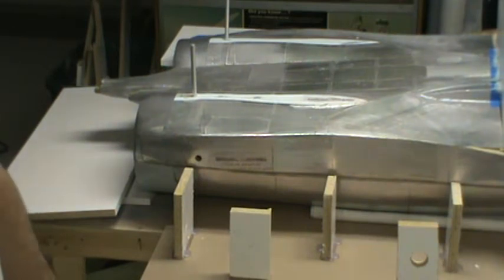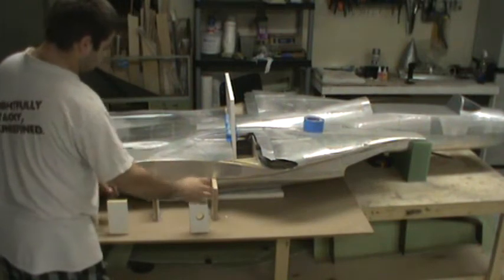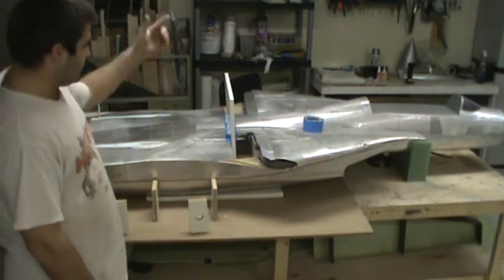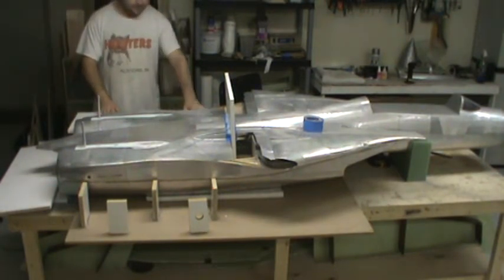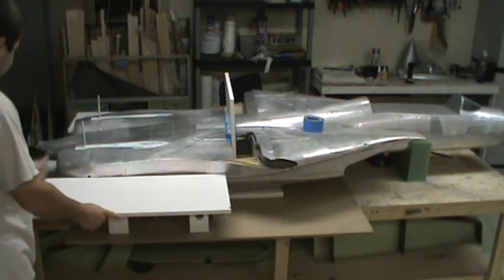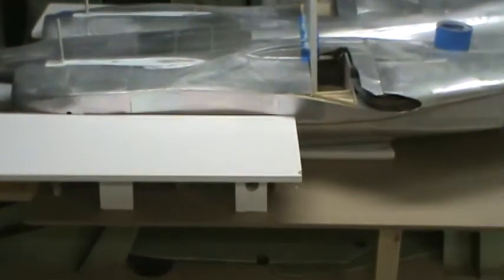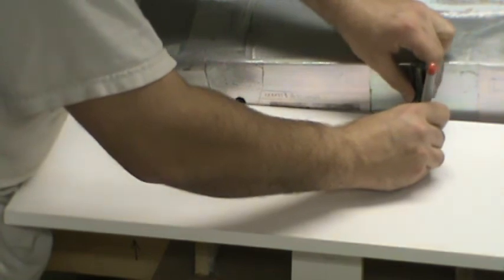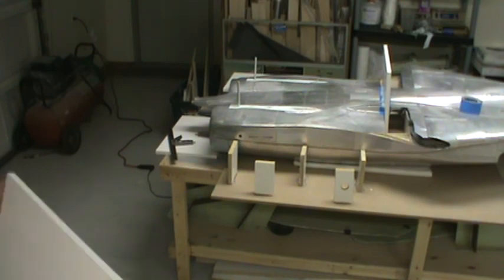How to build an F-14D Tomcat #51 part 1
Fuselage parting planes!